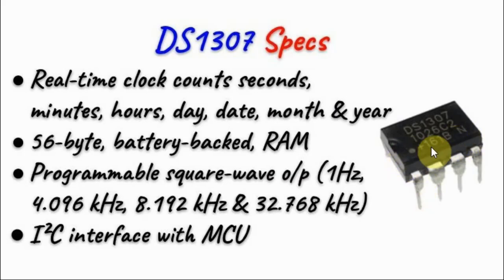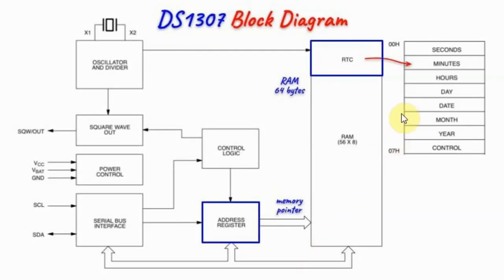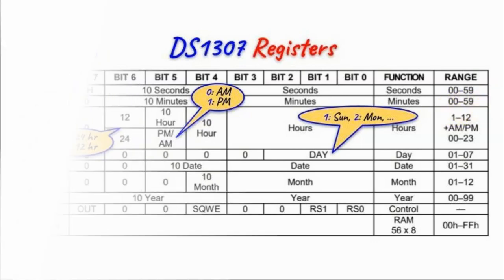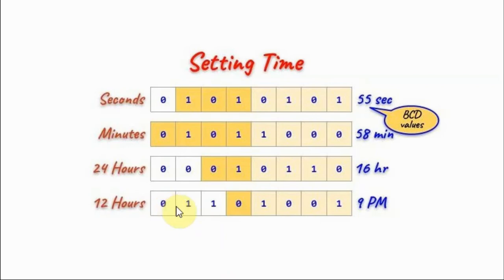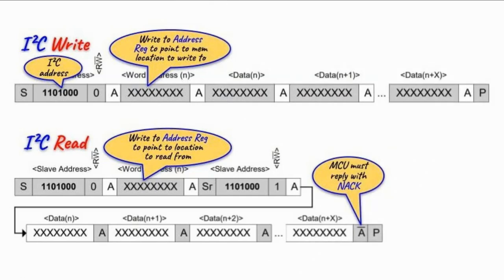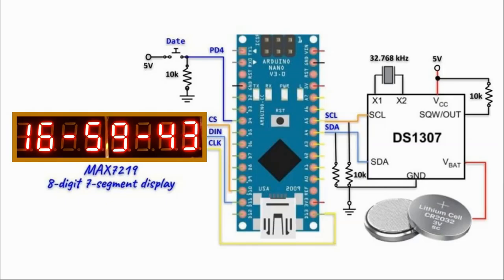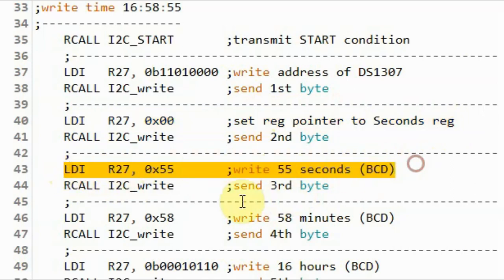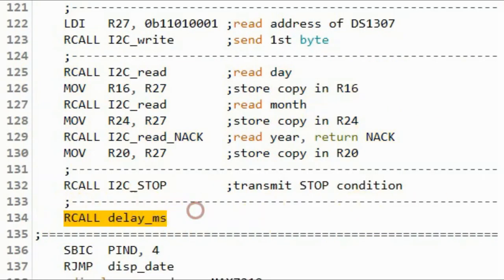Assembly via Arduino - Programming DS1307 RTC